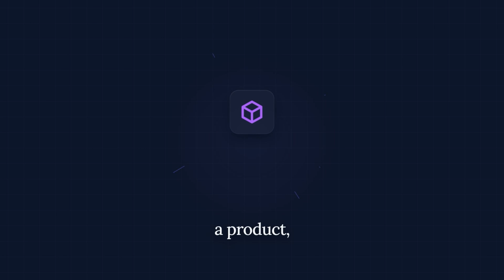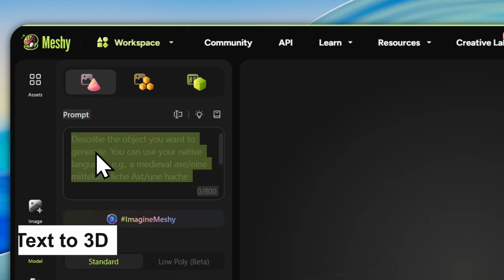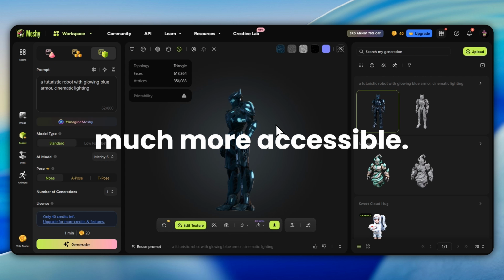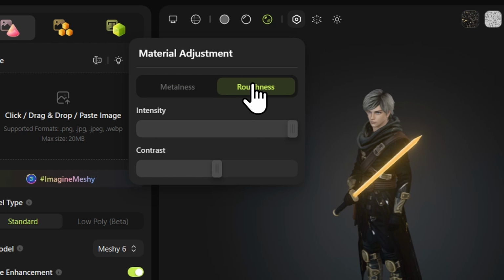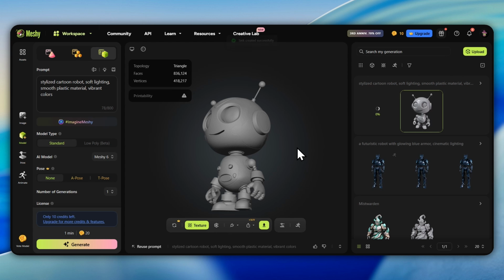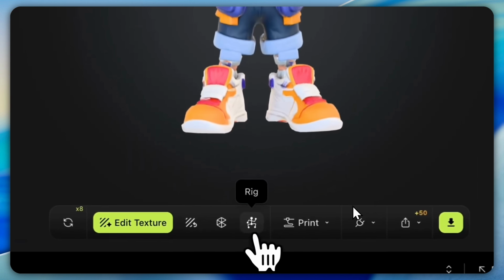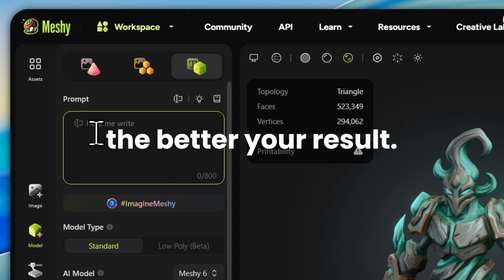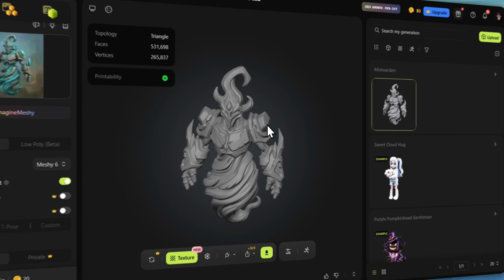This AI Does in Seconds What Takes Hours in Blender | Meshy AI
Only $1 now!

Looking for the best AI 3D modeling tool in 2026?
In this video, I show how @MeshyAI  turns images and text prompts into detailed 3D models fast — without complex 3D software.

✅ Best AI 3D model generator
✅ Sculpting-level mesh quality
✅ Compatible with Blender, Unreal Engine, and 3D Printing

Best AI tool for: AI 3D model generator / AI texture generator / text to 3D model / best 3D modeling software 2026

⏱️ Timestamps:
00:00 Turn Images Into 3D Models
00:30 Image to 3D with Meshy
01:08 Text to 3D Models
01:31 Export & Use in Real Workflows
02:11 AI Texture Generation
02:42 Animate 3D Models
03:31 Better Prompts, Better Results
03:54 Final Thoughts